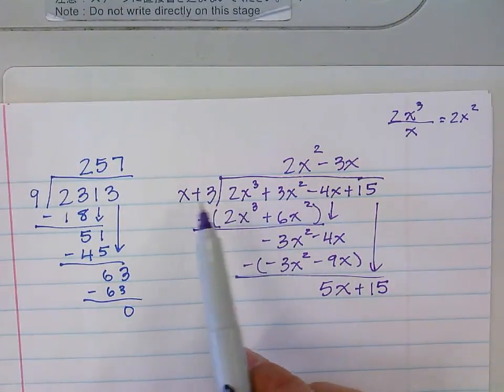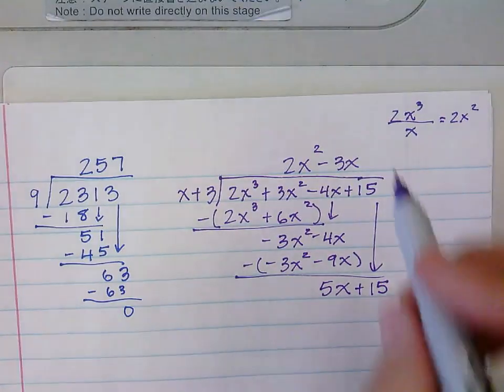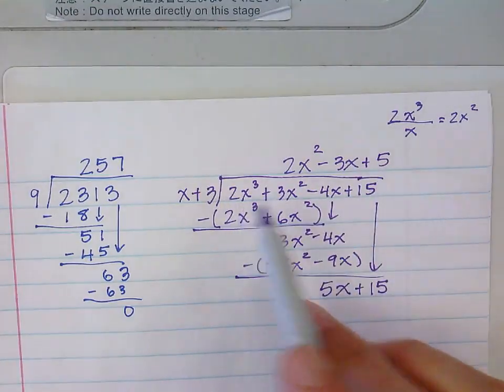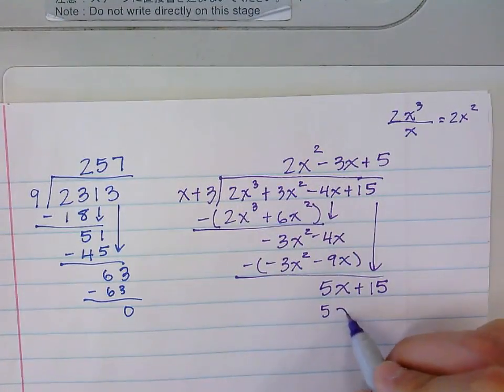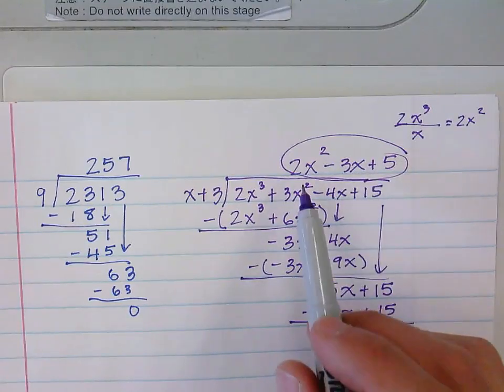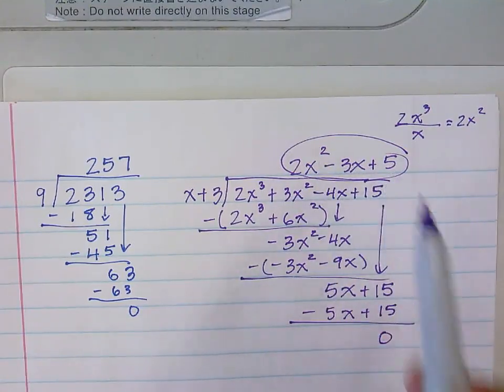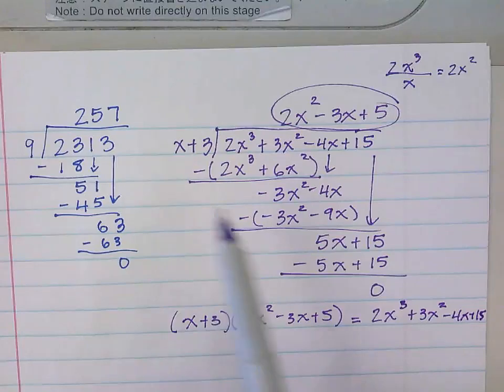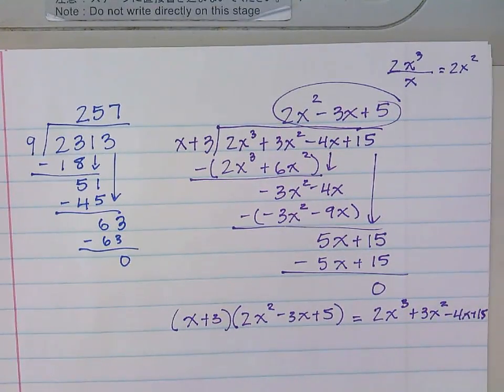long division of polynomials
Working through a problem to narrate the algorithm we use to divide polynomials.